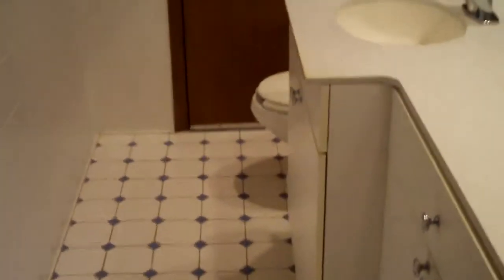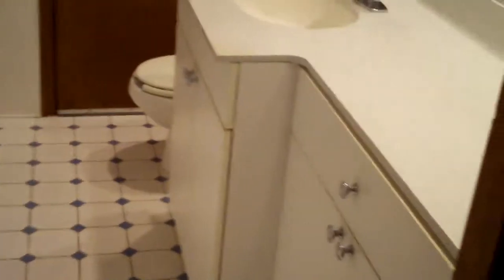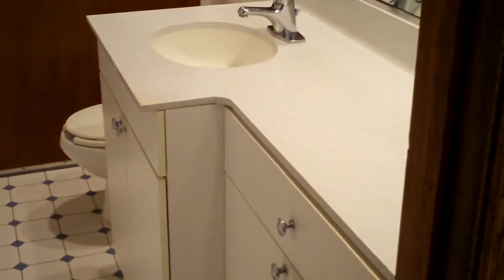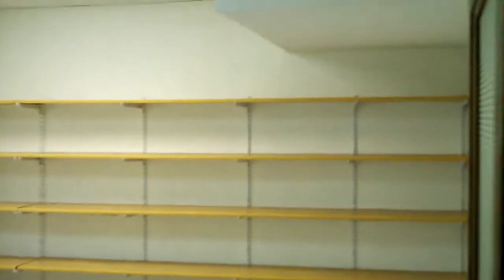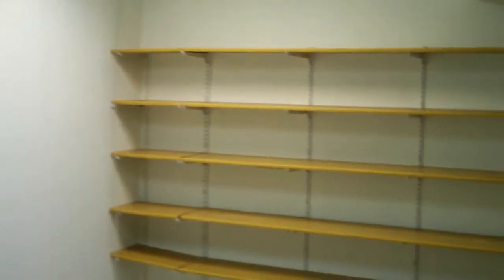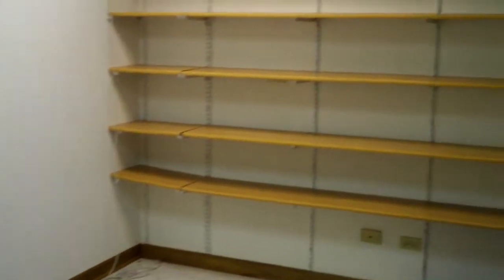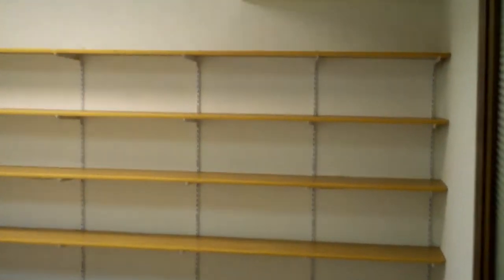chicago office for rent, 7344 N. Western Ave., first floor (Chicago; West Ridge/West Rogers Park))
Attractive, sunny, carpeted 1700 sq. ft. B4-2 zoned first floor office space with seven offices, a large reception area, new thermopane windows, two remodeled bathrooms and a gorgeous wood-paneled conference room! Ideal for doctors, lawyers, accountants, insurance brokers, investment counsellors, small business entrepreneurs!  Phone, high speed internet & computer network-ready; close to CTA Purple/Metra trains (to Chicago and Evanston), bus stops, restaurants, shopping & banks and only 10 minutes from the I-94/Edens Expressway.  Rear parking spots available, too! See a brand walk-through video & photo album on our website!

Sincerely,

The Management
The Schirm Firm/1st Chicago Apartment Rentals
7344 N. Western Ave.
Chicago, IL. 60645